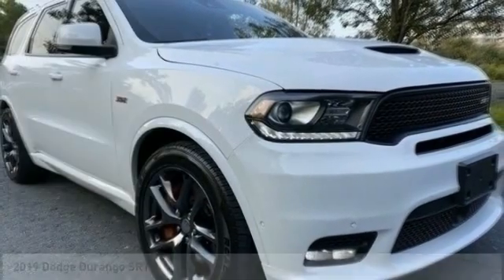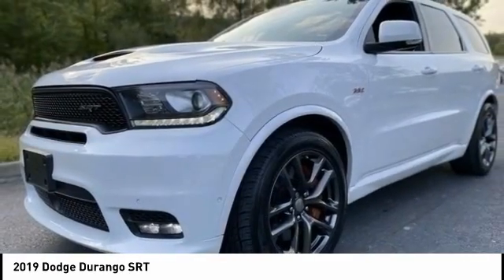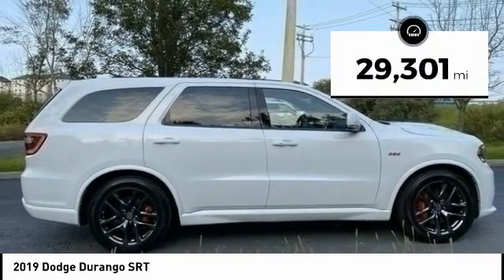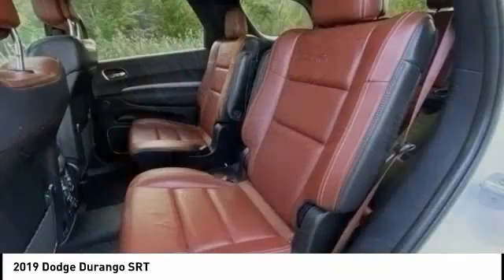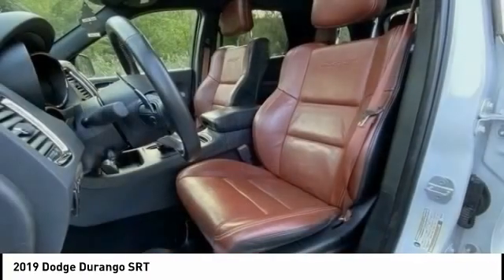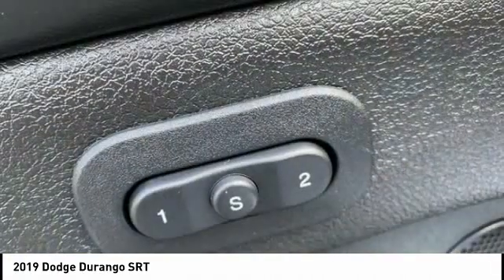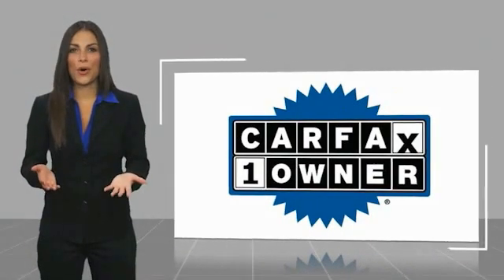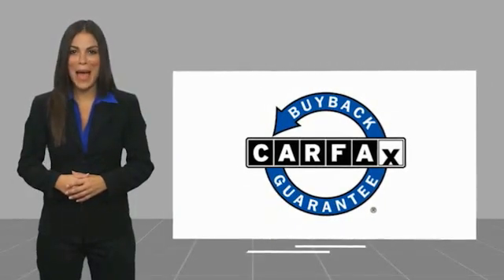2019 Dodge Durango U676964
2019 Dodge Durango SRT

Ewing Subaru
1555 Dallas Parkway

2019 Dodge Durango SRT AWD.  CARFAX One-Owner. White Knuckle Clearcoat 4D Sport Utility SRT HEMI 6.4L V8 MDS 8-Speed Automatic AWD The PRICE you see, is the PRICE you pay! Does not include state applicable $150 doc fee, tax, title, license & registration. We offer several online shopping tools & technology that enable our customers to complete the purchase process without visiting the dealership. You can value your trade, apply for financing, get accurate payment estimates and more by contacting us today! We even offer a Touch-Less vehicle delivery option for your convenience. Many of our customers have already taken advantage of these options, and they remain available during this time. We are located at our all new location @ 1555 Dallas Parkway, Plano, TX 75093. Come see our brand new facilities! Apply online to get the process started before you come in. We offer free airport pickup. We can help facilitate low cost shipping directly to your door. Call for an estimate at (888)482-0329. Come see how easy it is to do business with the Ewing Automotive Group. Awards: * 2019 KBB.com Brand Image Awards Please note dealer delivery to customer location is subject to additional fees depending on location. Please note legal requirements must be met for online transactions to safeguard and protect consumer rights, see Dealer for additional details as may be required. While every reasonable effort is made to ensure the accuracy of this information, we are not responsible for any errors or omissions contained on these pages. Please verify any information regarding vehicle options, mileage and pricing in question with Ewing Subaru by contacting us directly today.